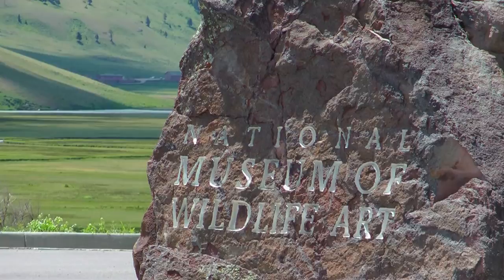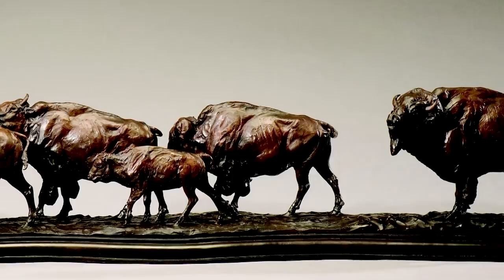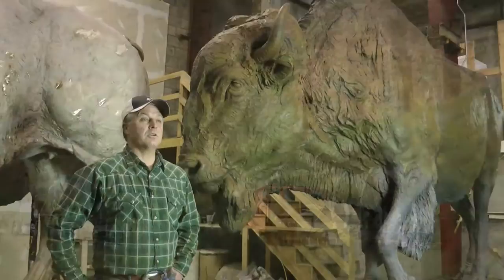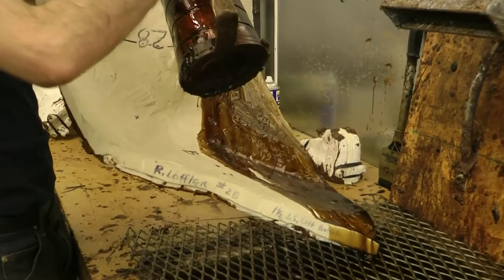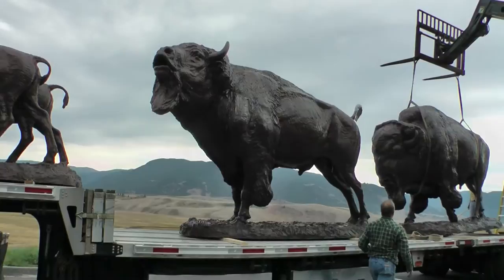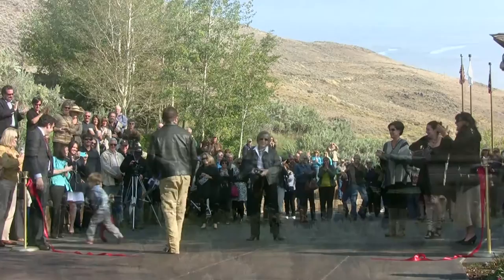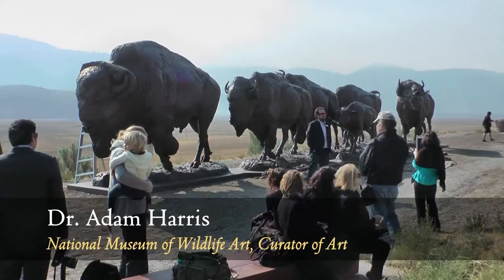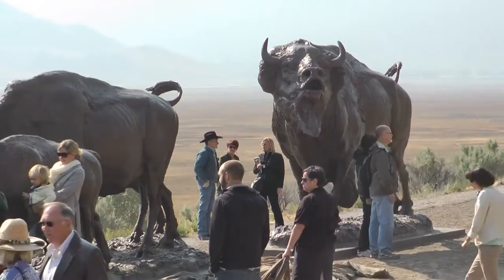Part 5: Richard Loffler's "Buffalo Trail" Installation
See "Buffalo Trail" by Richard Loffler be installed on the National Museum of Wildlife Art's new Sculpture Trail. the Museum is thrilled to have this monumental sculpture on the trail. Come see it this summer in Jackson Hole, Wyoming!